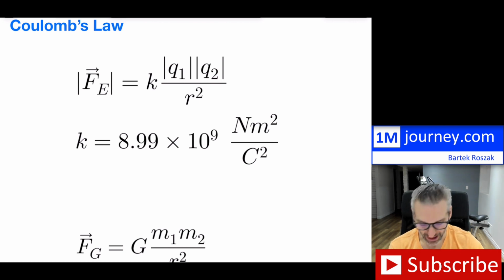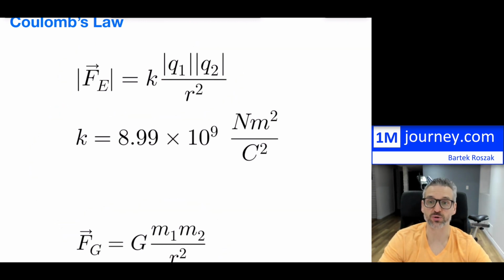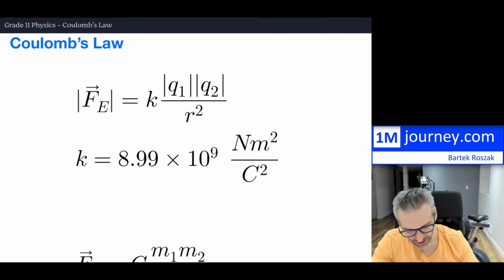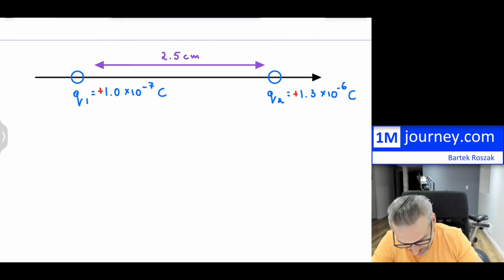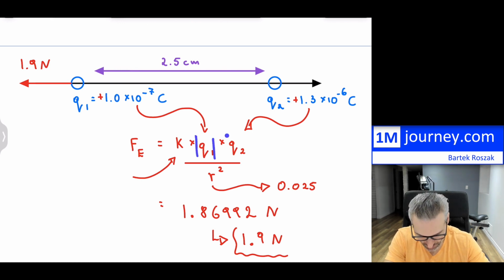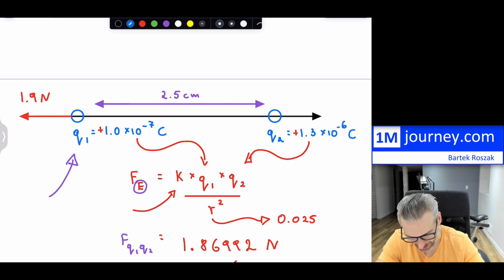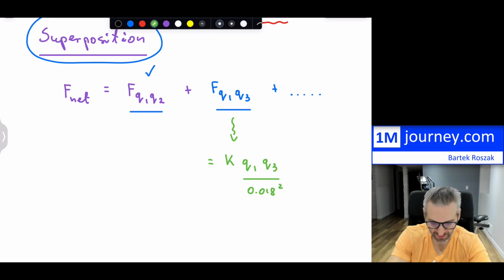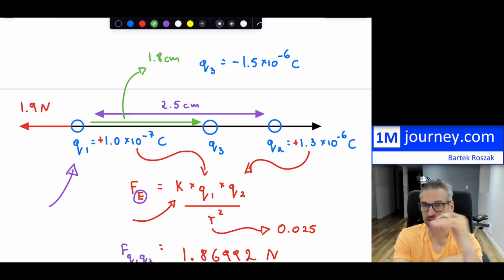Grade 11-12 Physics - Coulomb's Law